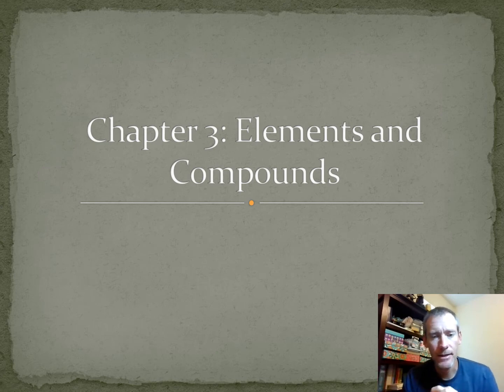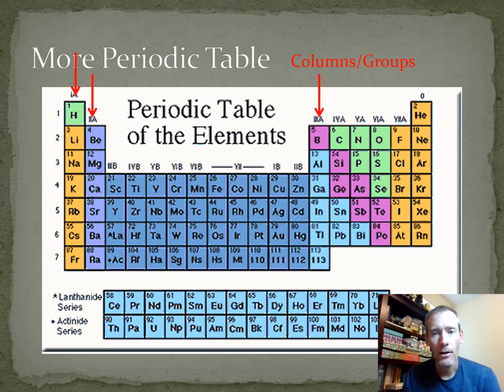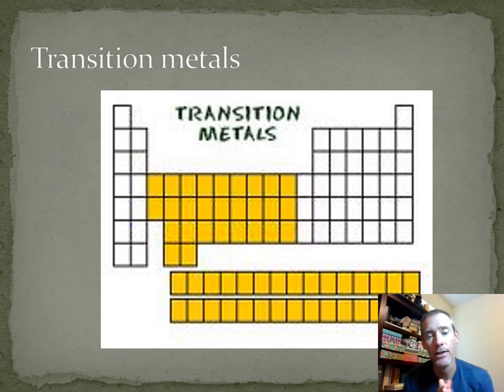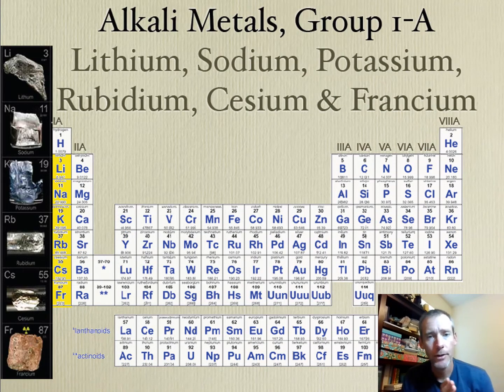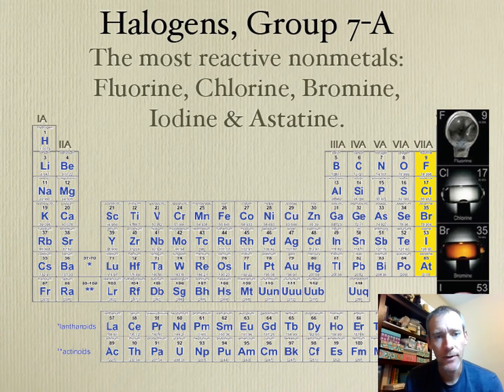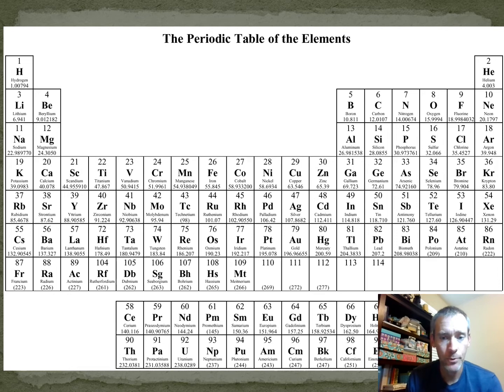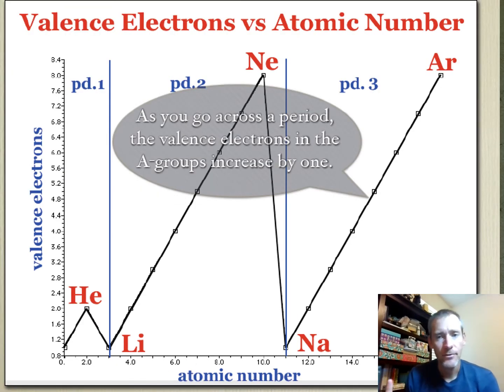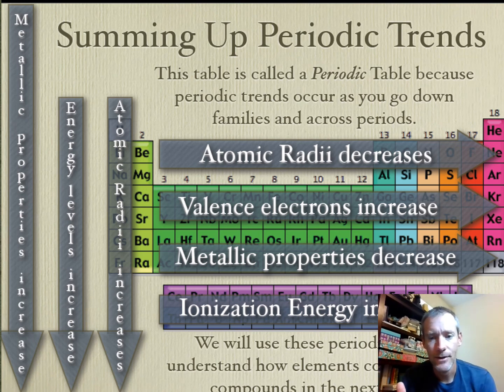Chapter 3 Periodic Table Trends